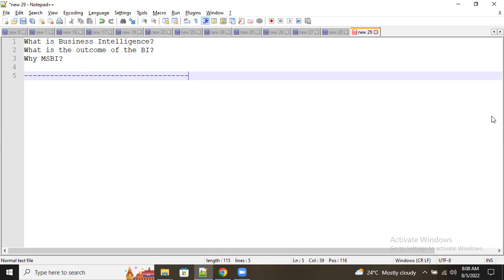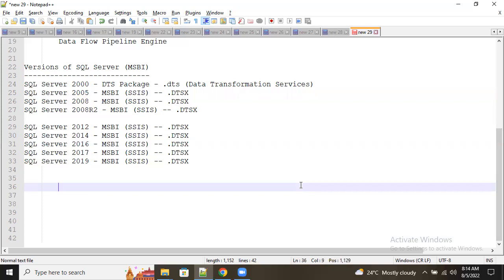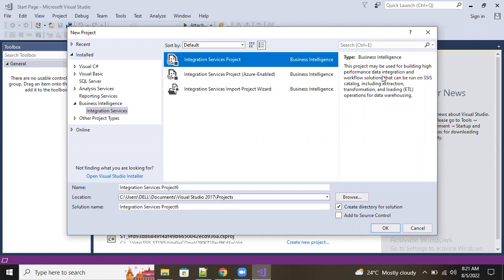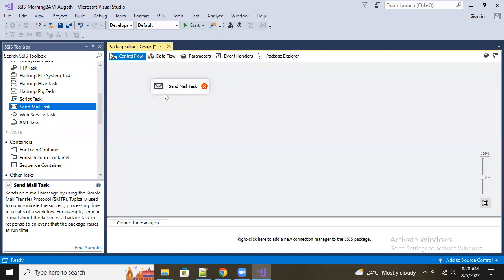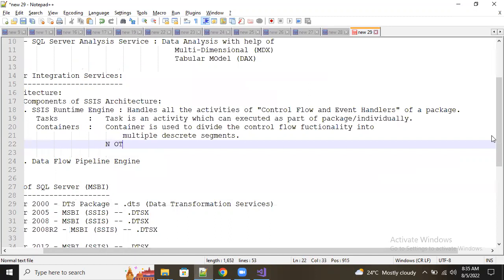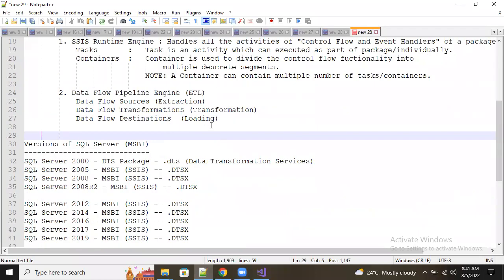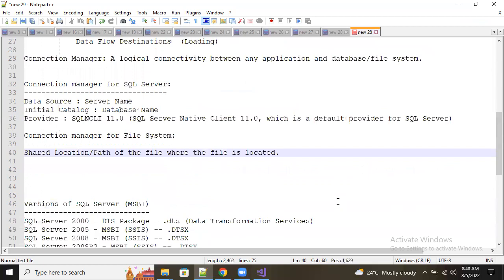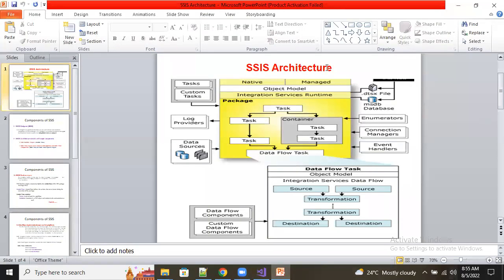2 VinayTech MSBI Demo Day2